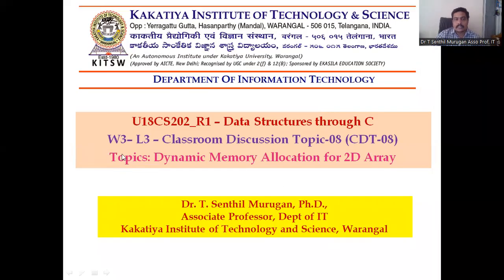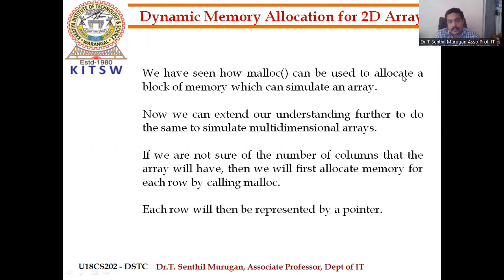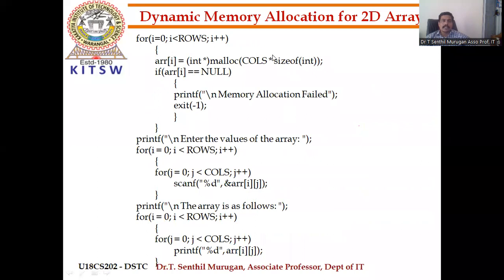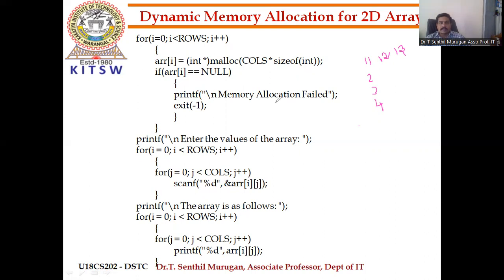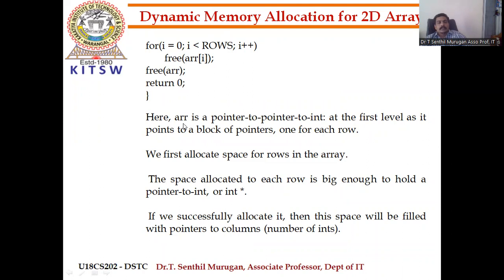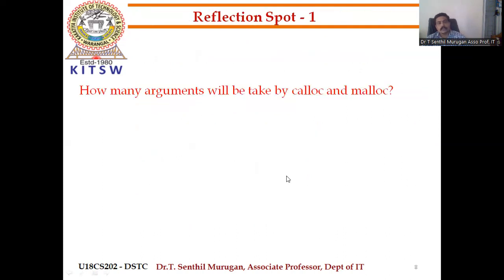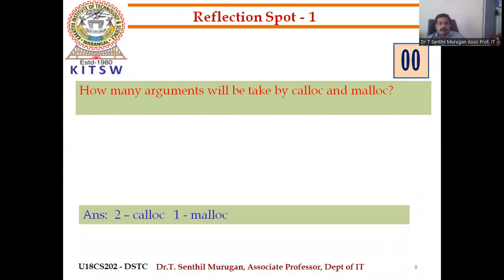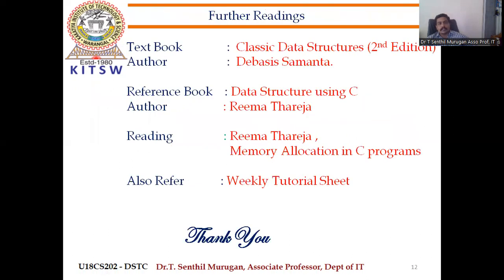CDT-09 : Dynamic Memory Allocation DMA Functions for 2D Array